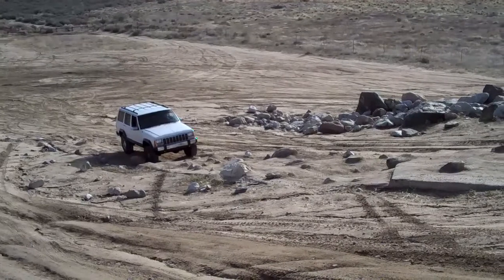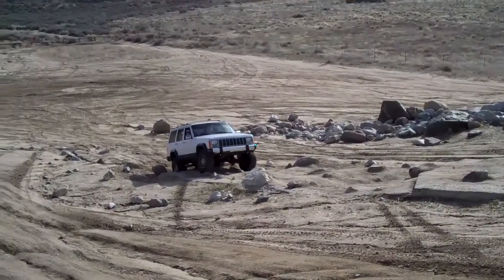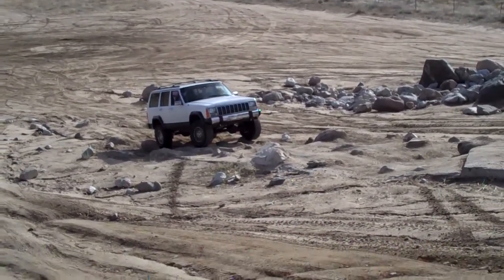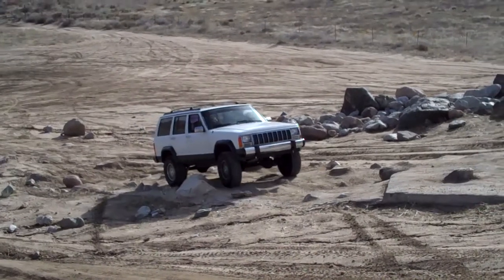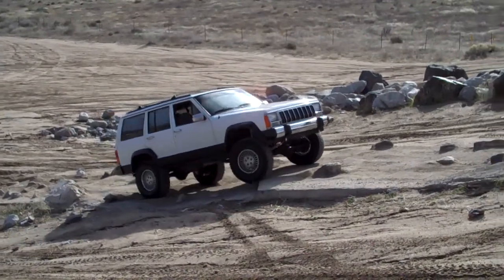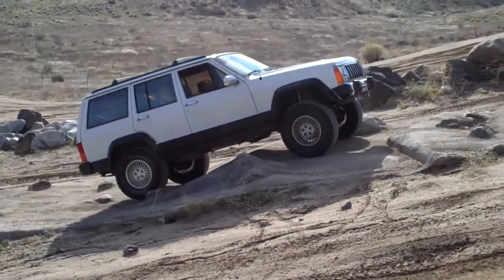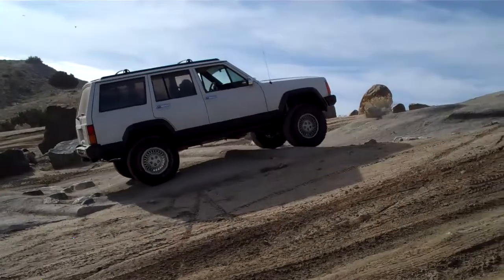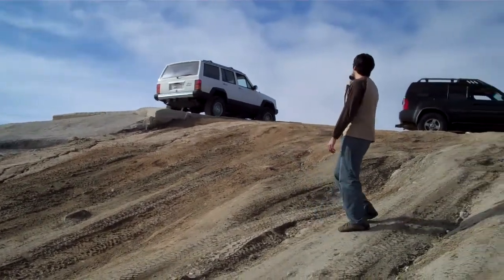Hungry Valley OHV 4x4 practice area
Jeep in 4x4 practice area at Hungry Valley